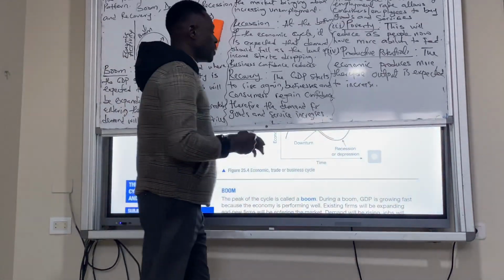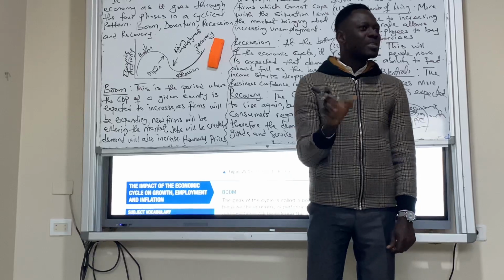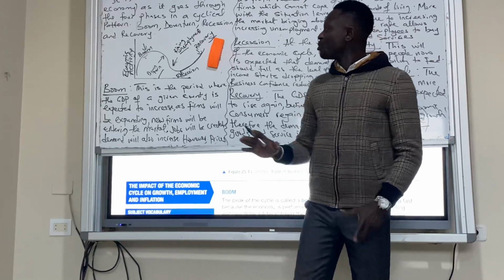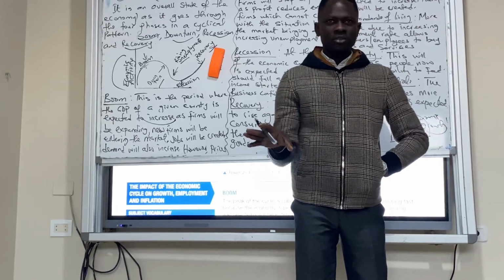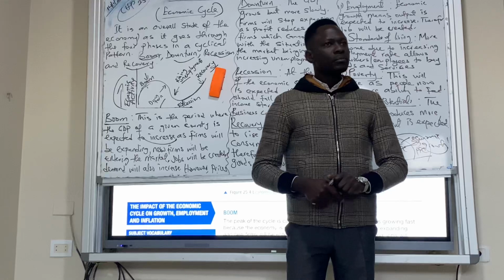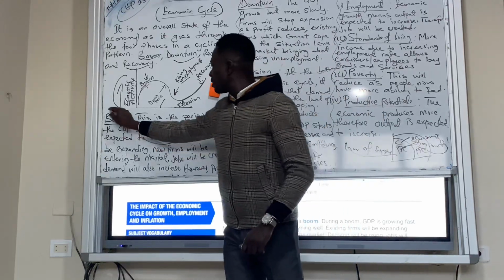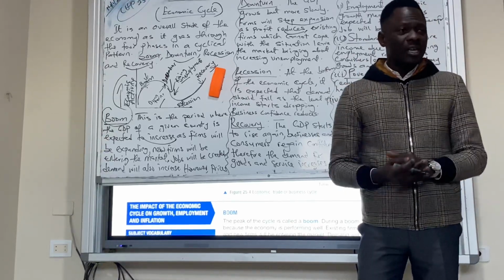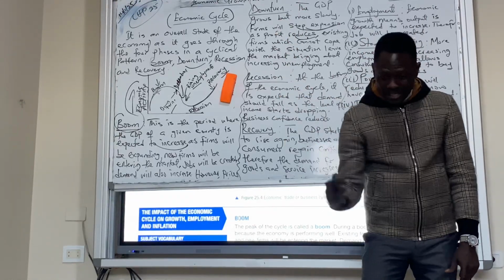Economics IGCSE (Economic Cycle 🔄) Part 1